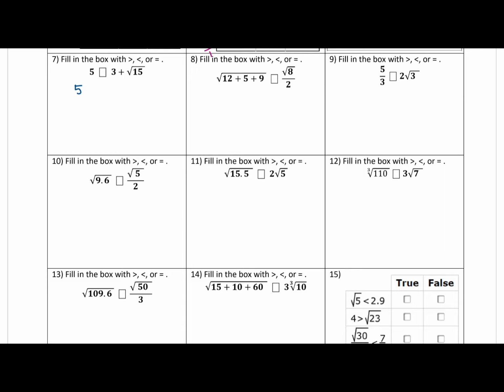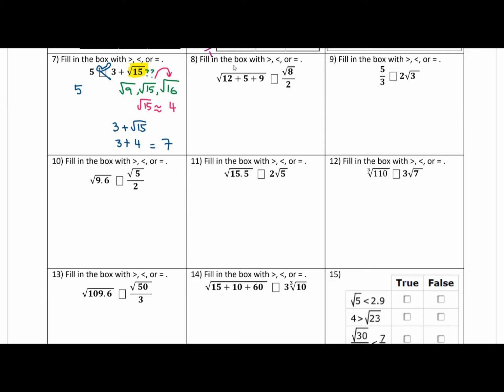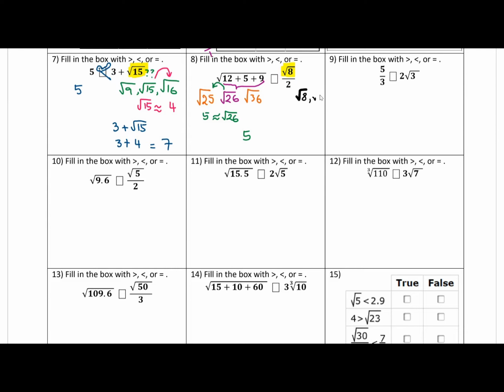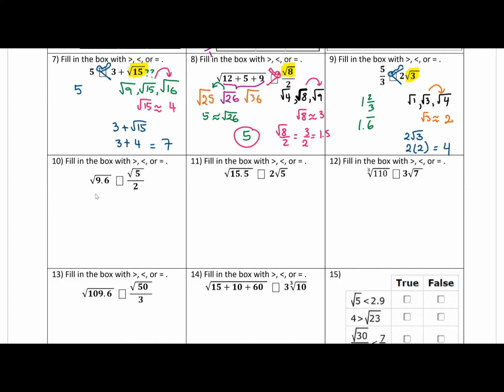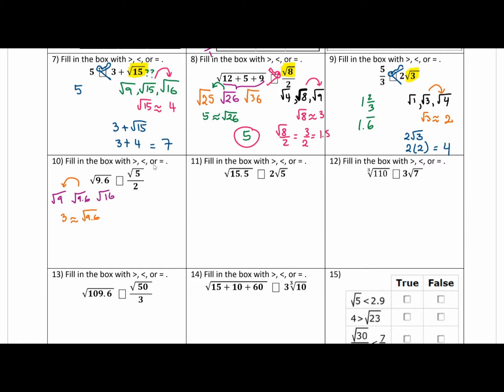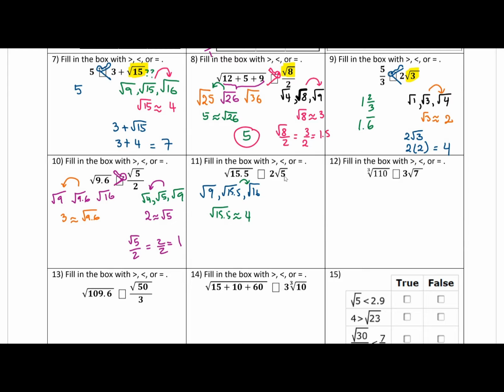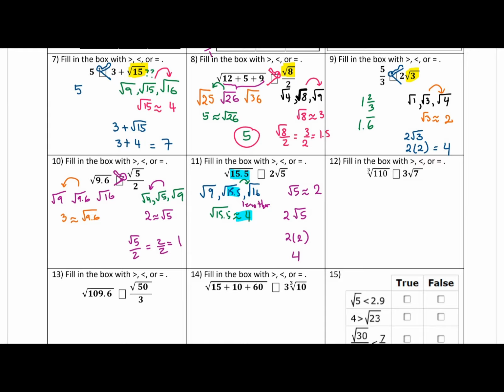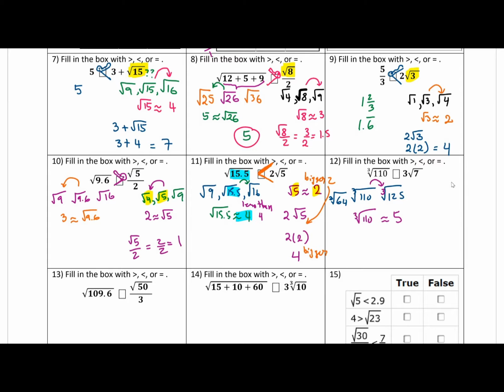2021- 2022 Unit1 Practice Test Problem 7 through 12 - 8th Grade Math